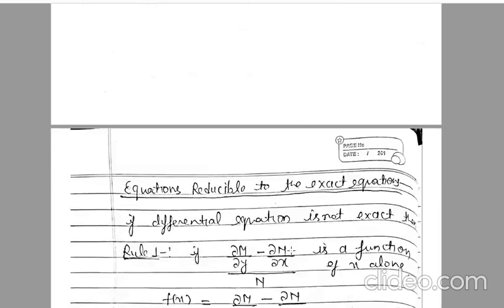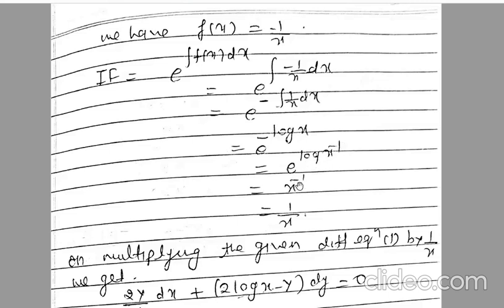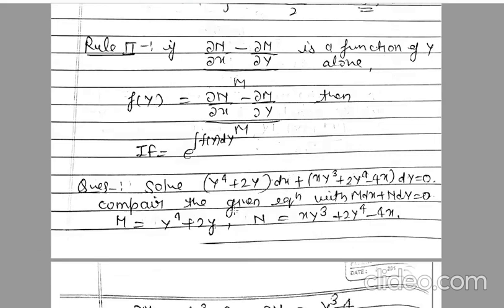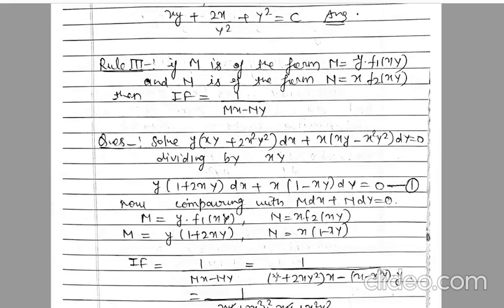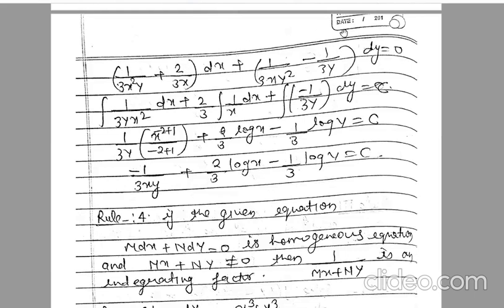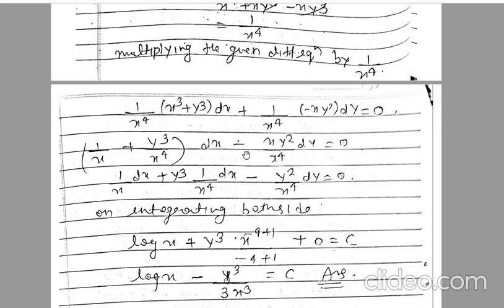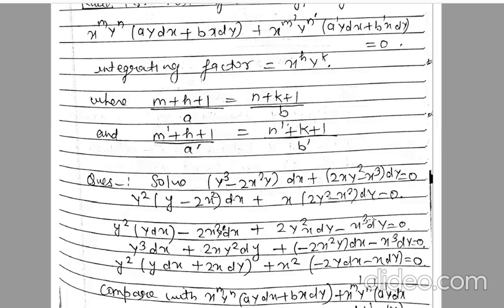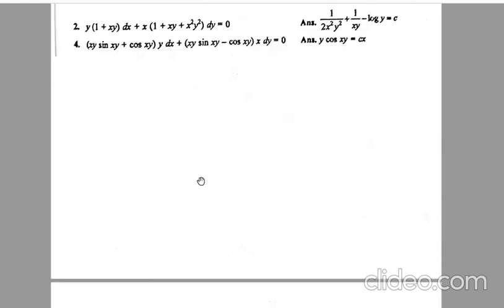SAITM APPLIED B TECH SEM 2 MULTIVARIABLE CALCULUS UNIT 2 LECTURE 16